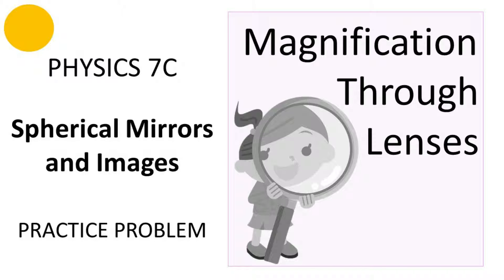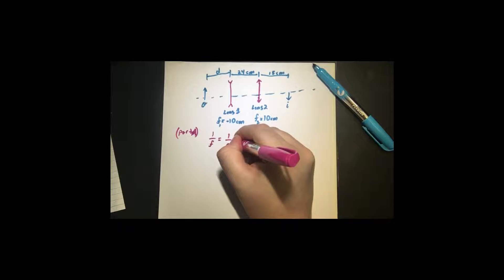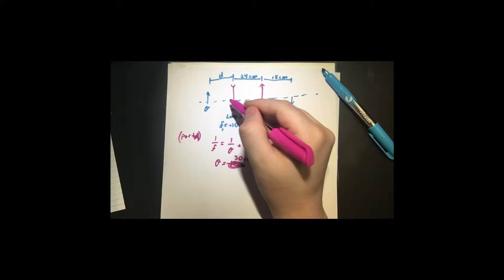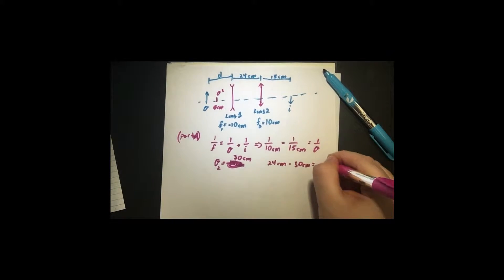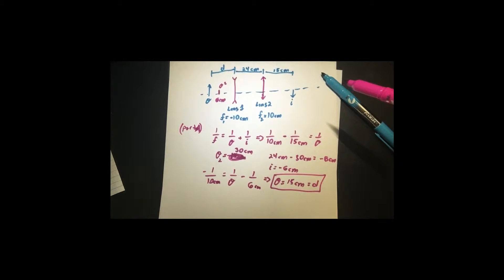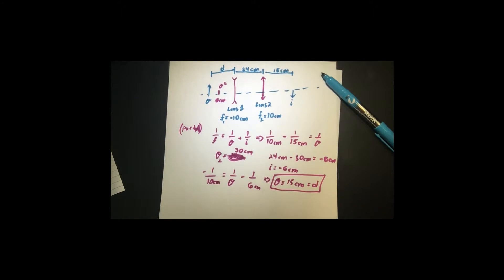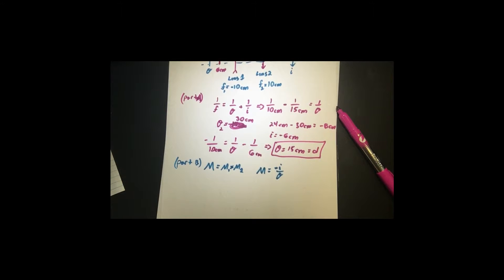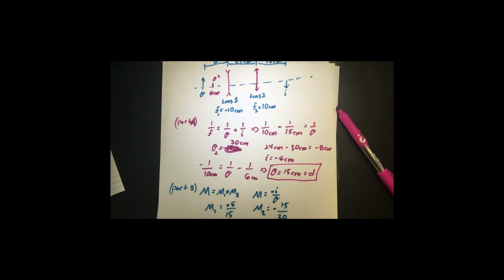PHY7C OPTICS - Thin Lenses Practice Problem - Magnification Through Lenses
PHY7C Spherical Mirrors and Images Practice Problem - Magnification Through Lenses